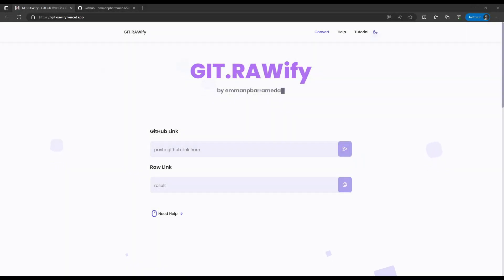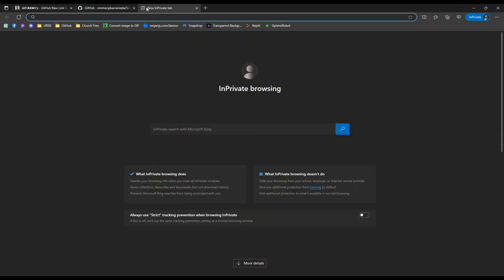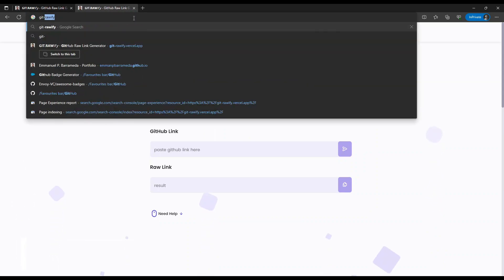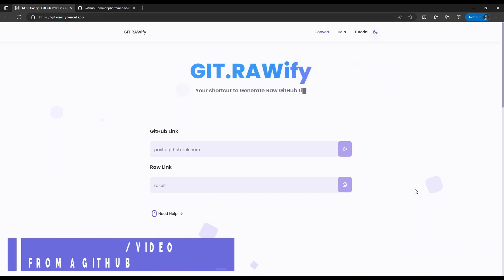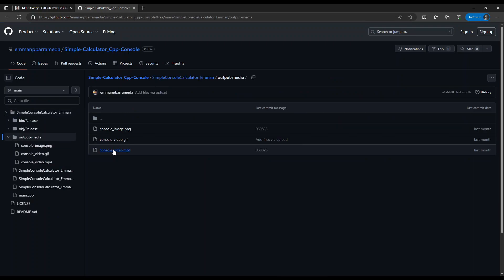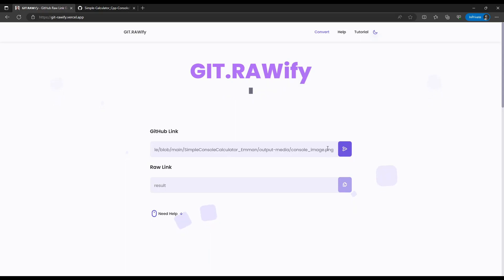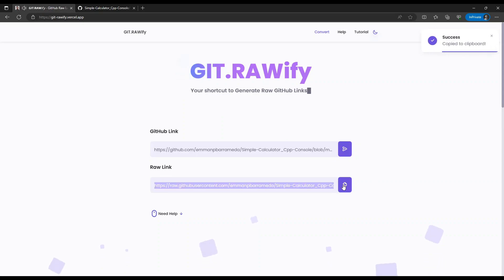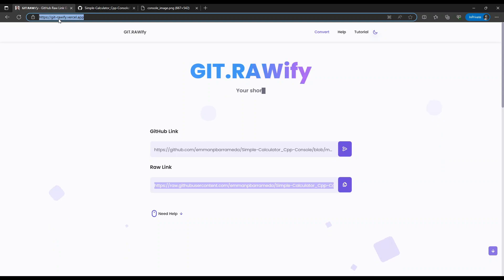How to Easily Convert GitHub Links to Raw GitHub Links with GIT-RAWify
Learn how to easily convert GitHub links to raw GitHub links in just a few simple steps with GIT-RAWify. Streamline the process of obtaining raw GitHub links and say goodbye to complex manual conversions. Simplify your GitHub experience now!

Metadata:
Convert GitHub links to raw GitHub links
Simplify GitHub workflow
Streamline GitHub URL conversion
Raw GitHub links generator
GitHub URL manipulation
GitHub raw link converter
Enhance GitHub content integration
GIT-RAWify tutorial
GitHub link optimization
Simplify GitHub link conversion